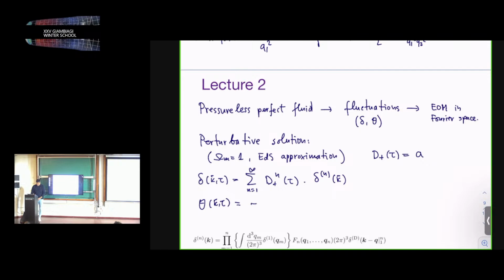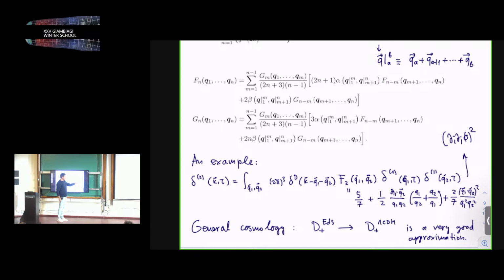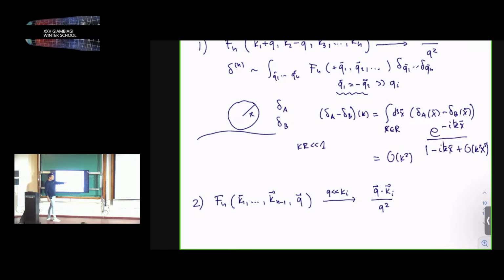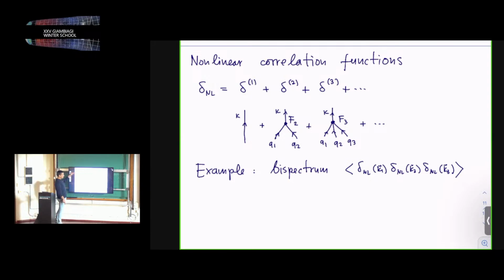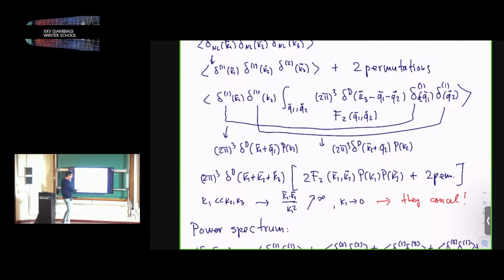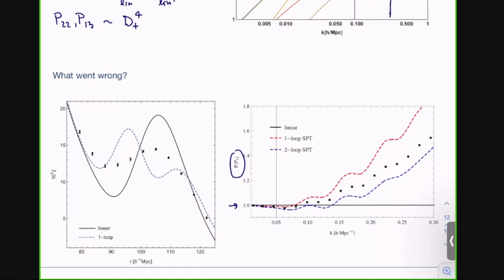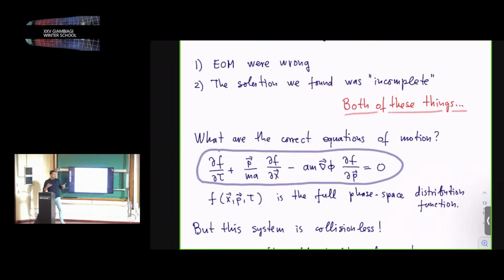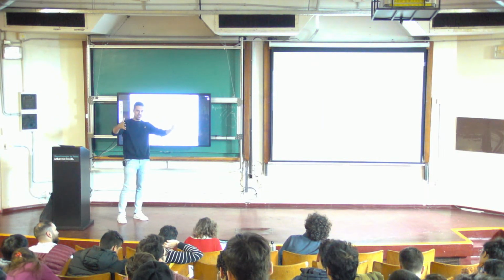XXV GIAMBIAGI WINTER SCHOOL: Large Scale Structure II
Prof. M. Simonovic